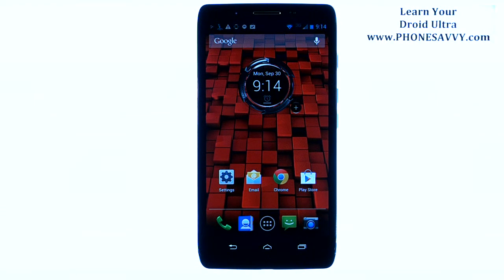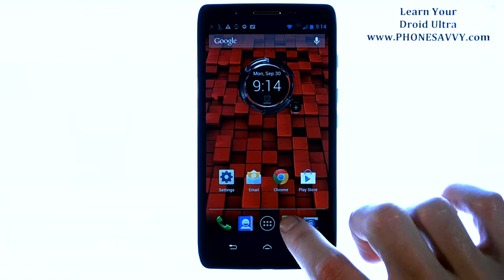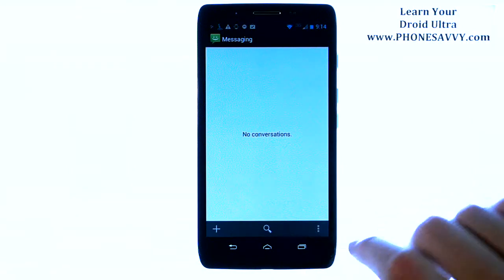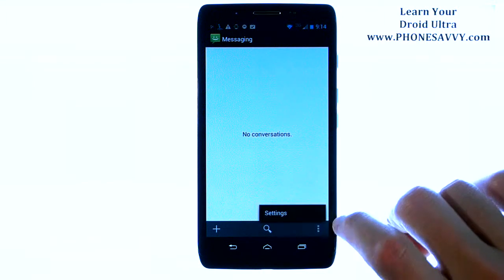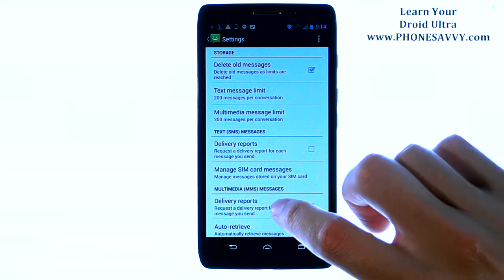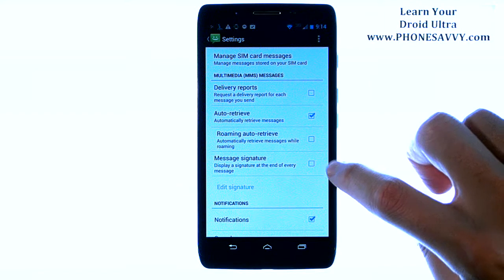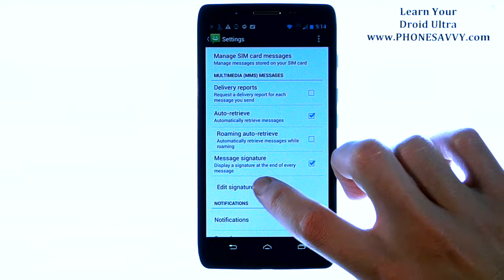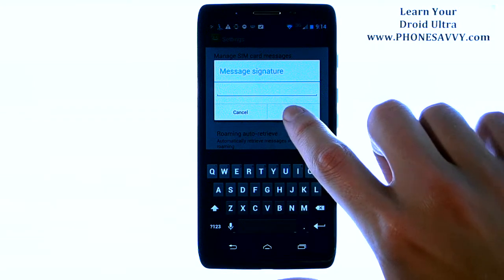Motorola Droid Ultra - How Do I Add a Text Message Signature